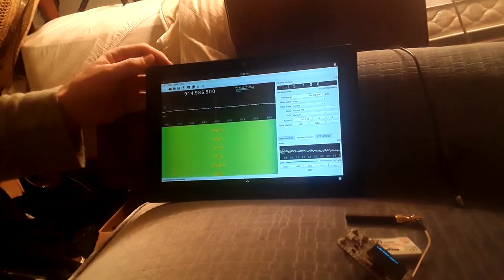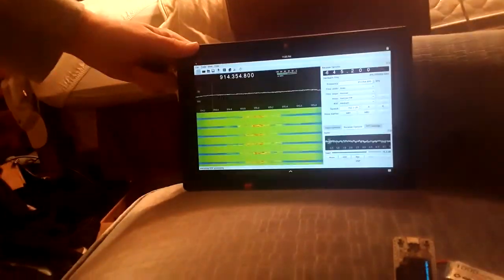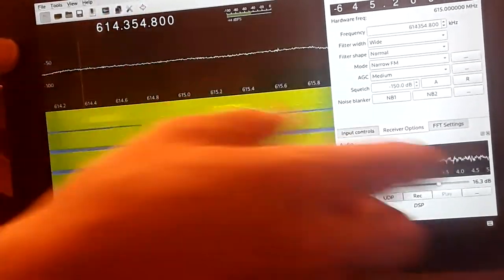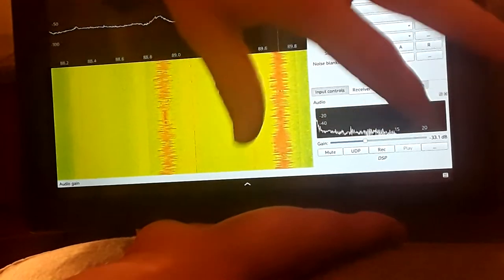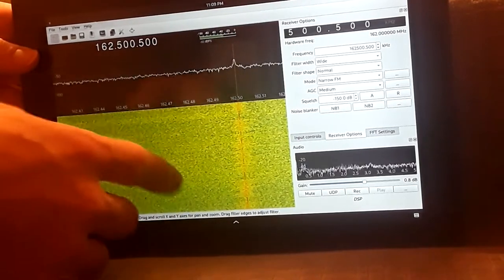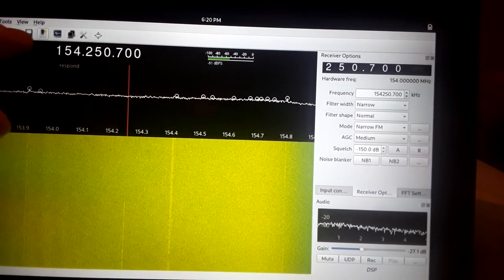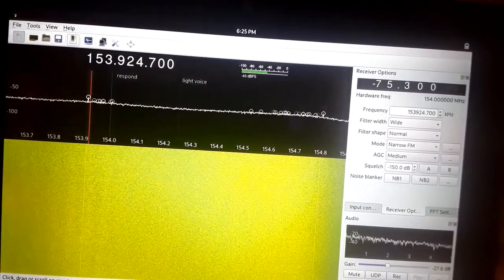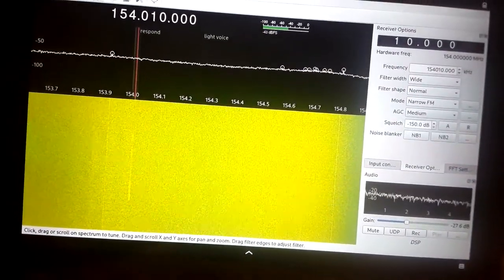Howto: SDR/GQRX On Pinetab/Pinephone, Listen To Voice Transmissions (Filtering, Modes, Gain/Squelch)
Using Pinetab's internal SDR we show how to find and listen in to voice transmissions, with some examples. Leaving off from the external SMA threaded antenna port modification we use GQRX to filter, change modes, gain/squelch, and more to maximize sound quality.

We start off with a brief antenna comparison including no antenna, LoRa (Long Range Low Power) antenna, and a long dipole antenna. Showing how a short antenna can work just as well when designed for LoRa. Antenna theory discusses the formula needed to make the perfect antenna.

(You can get a Pinetab with built in RTL-SDR card when they become available again)

I hope you found this video interesting/helpful do me a favor and SMASH that Like button while you read this. I appreciate any and all support! 8-)

And if you want to help further support content like this I accept sdcard/coffee/small hardware support here (plus extra writing/posts here): '

TIMESTAMPS:
00:00 Intro/comparing 3 antenna setups using LoRa
01:41 How to find/listen to voice transmissions (settings/mode)
04:43 Bookmarking frequencies for later reference

❤️ MONERO: 48qtspi5En44mJZLeiMoHYFEmuJfQYb5DLQxLDr7d1NXc53XaAvoT8PS3wBrhEc3VY1wxu5Rgw6oKBYgahpSAYnpHntbQNM

Custom Routers/setups. I believe in the right to privacy as a basic human right (Universal Declaration Human Rights (#12))..